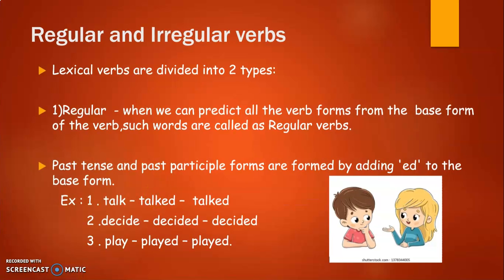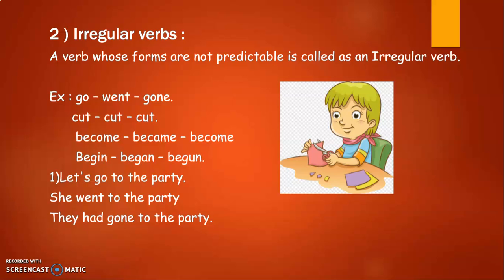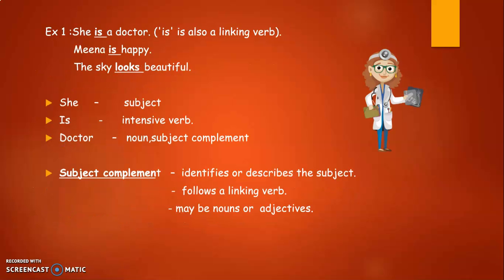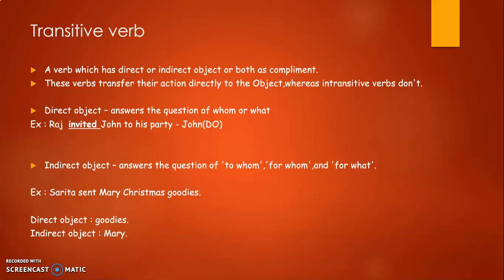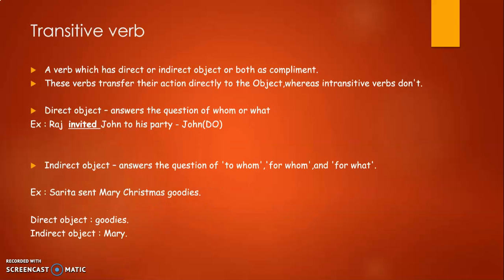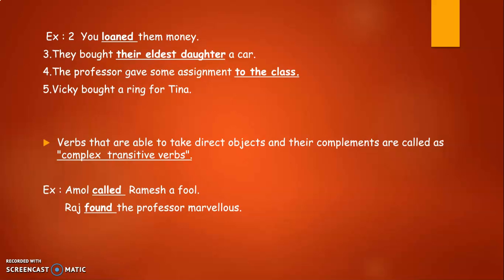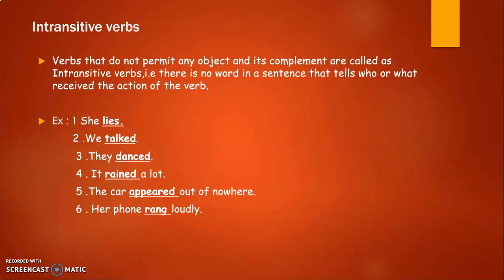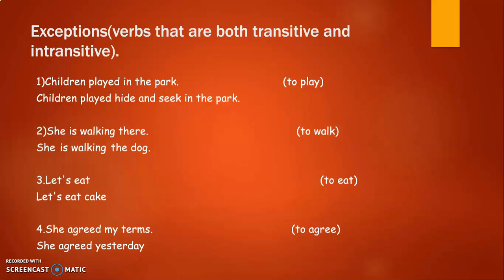Verb - 3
Regular and Irregular Verb